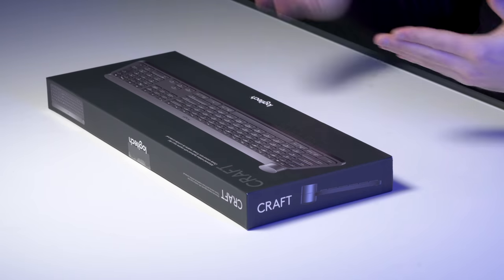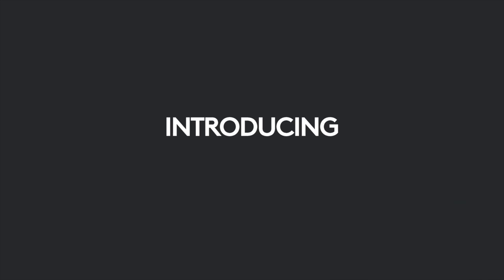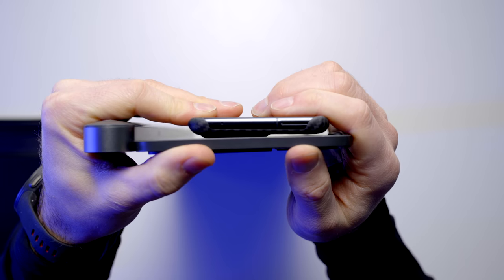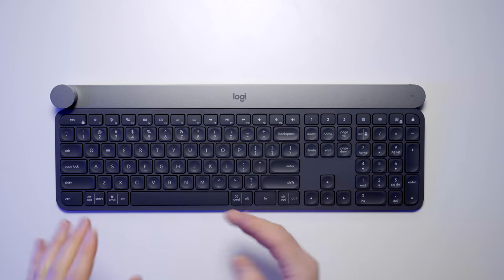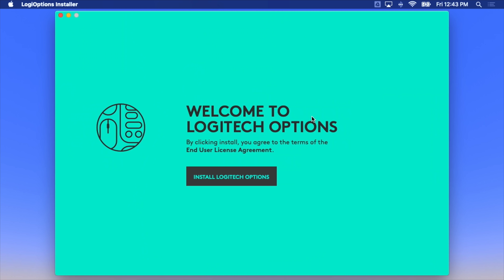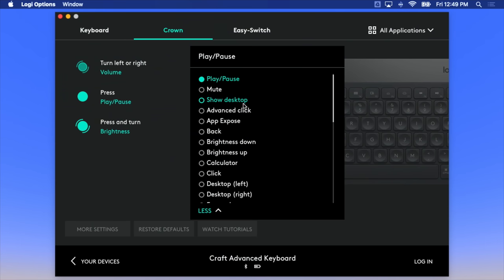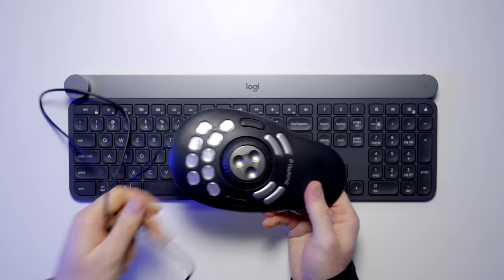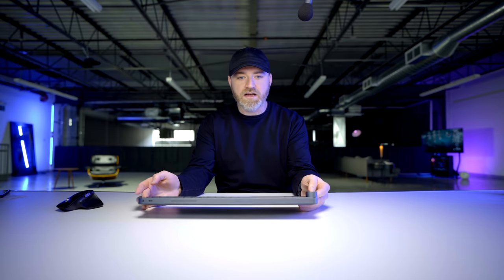This Keyboard Will Make You Spin...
Logitech Craft Keyboard